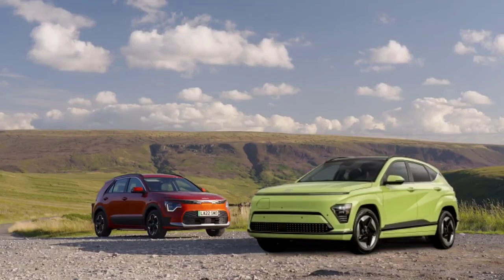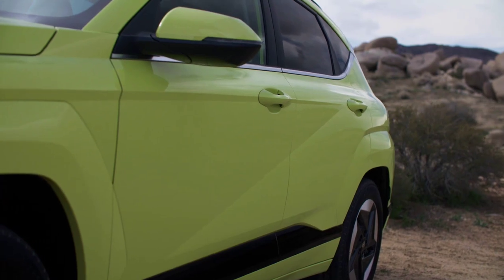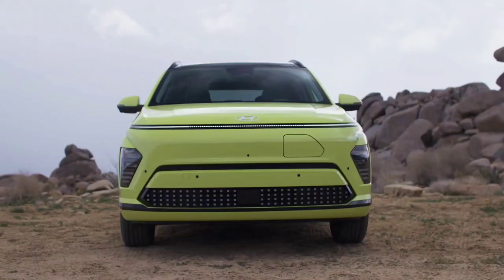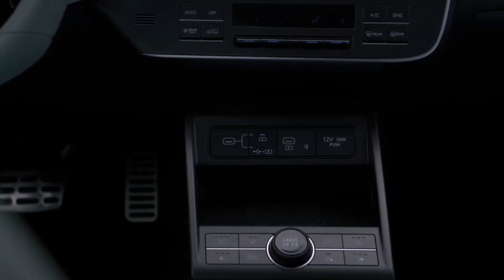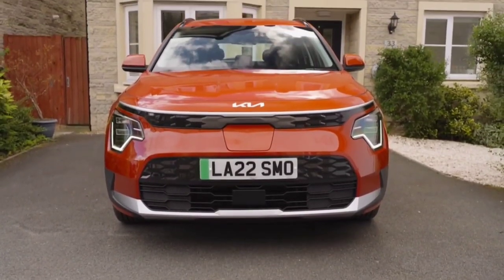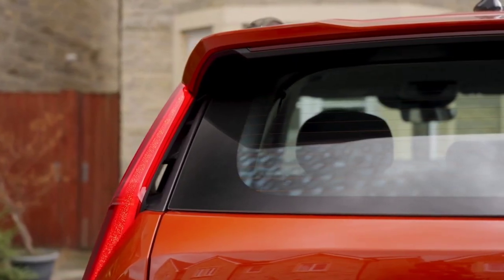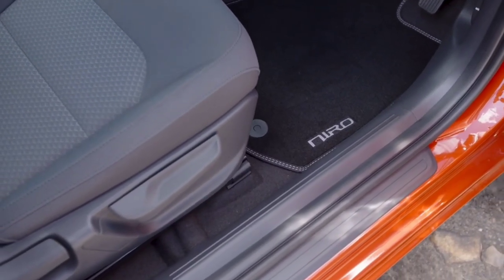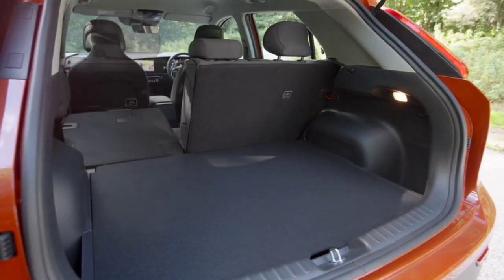2024 Hyundai Kona EV vs 2024 Kia e-Niro EV -